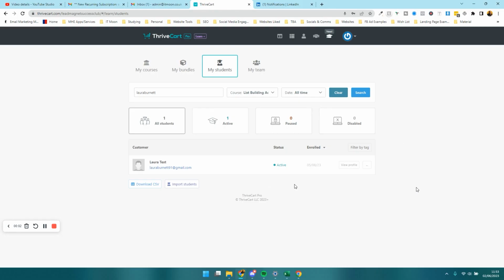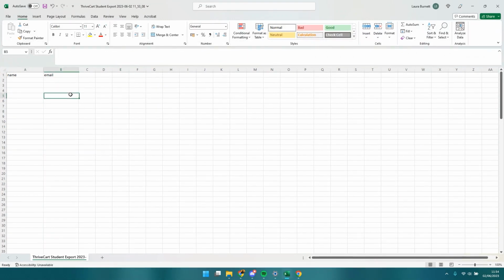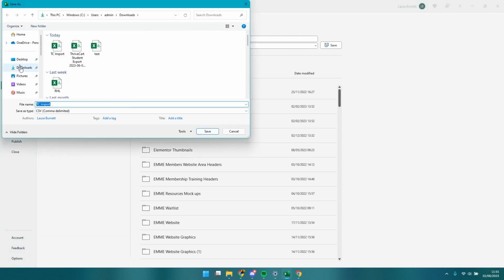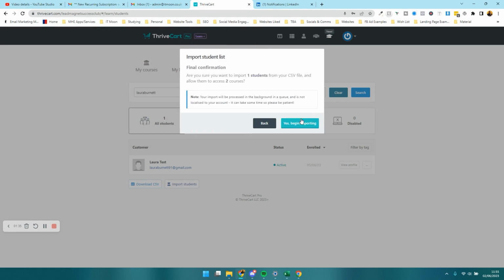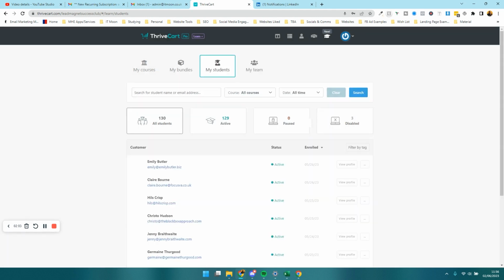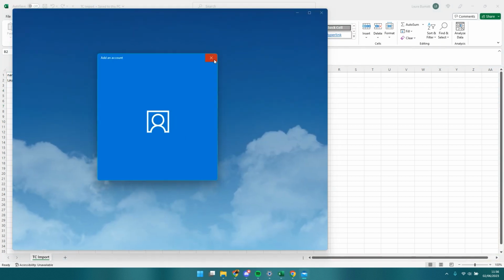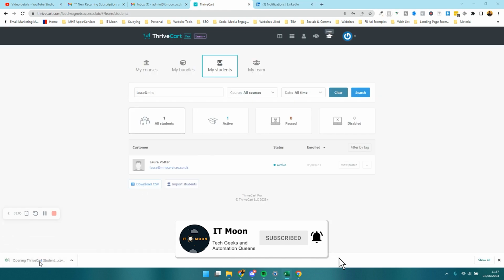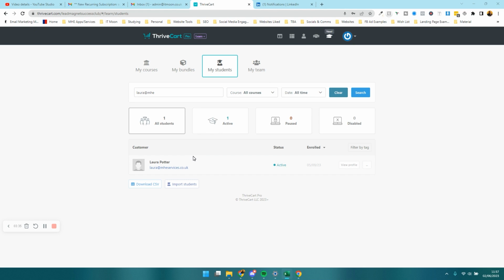Importing Students into Thrivecart Learn+ [Migrating from another platform]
Ready to import your students into Thrivecart? This will require the Learn+ add on that you can get lifetime access to but saves you a lot of hours in manually adding people into Thrivecart from other platforms.